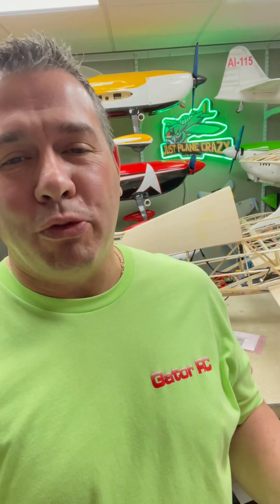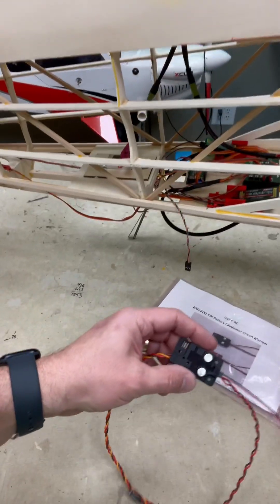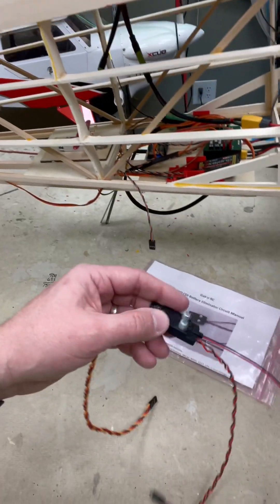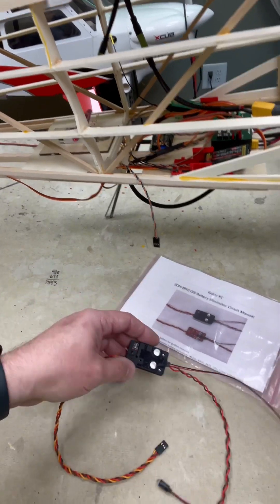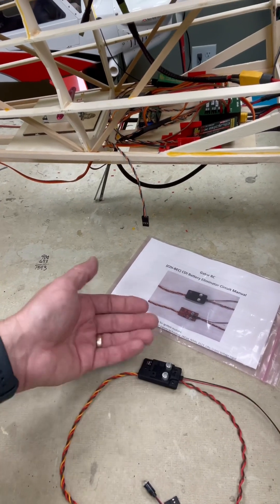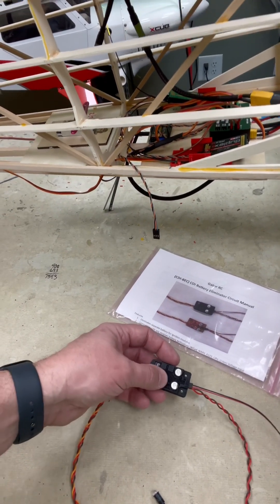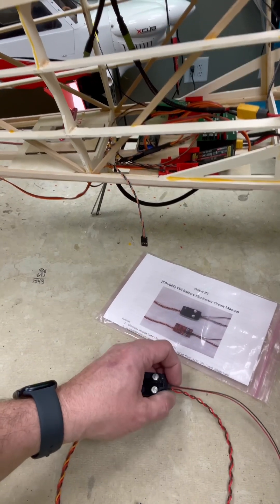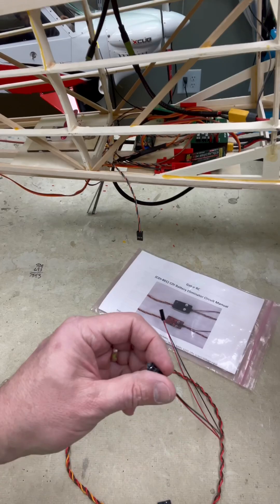New Product Release, Ignition Battery Eliminator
CDI-BEC, CDI Battery Eliminator, Gator-RC

FEATURES:

ELIMINATES SEPARATE BATTERY FOR IGNITION MODULES.

COMPATIBLE WITH ANY RECEIVER BATTERY TECHNOLOGY. (NICAD, NIMH, A123, LIPO, LI-ION) VOLTAGE INPUT RANGE (4.2V-16.0V)

ELIMINATES MECHANICAL ON/OFF SWITCH FOR IGNITION MODULES. THE IGNITION CAN BE TURNED ON/OFF WITH A TRANSMITTER CHANNEL.

COMPATIBLE WITH MOST CDI IGNITION MODULES. VOLTAGE OUTPUT SELECTABLE (5.0V-8.0V).

EIGHT (8) VOLTAGE SET RANGES (5.0V, 5.4V, 5.8V, 6.3V, 6.7V, 7.1V, 7.8V, 8.0V).

STATE-OF-THE-ART FILTER SECTION.

ADVANCED 2ND ORDER COMMON MODE CLC FILTER WITH FEEDTHROUGH CAPACITORS.

LOW PASS/LOW ESR CAPACITORS FILTER. ALLOW PEAK PULSE CURRENT FOR THE CDI MODULE.

OPTICAL ISOLATION FROM RECEIVER. PREVENT ANY CDI NOISE FROM RETURNING TO THE RECEIVER.

CROSS TALK ELIMINATION WITH TWISTED POWER INPUT AND OUTPUT LEADS.

4-LAYER CIRCUIT BOARD WITH SOLID GROUND PLANES FOR BETTER NOISE SUPPRESSION.

AUTO SHUT DOWN ON LOW RECEIVER BATTERY TO PREVENT DEPLETING RECEIVER BATTERY.

MICROPROCESSOR SIGNAL PROCESSING OF THE RECEIVER CHANNEL ALLOWS PRECISE CONTROL OF TURN ON AND OFF.

CONSTANT CURRENT LED DRIVER OUTPUT. LED BRIGHTNESS DOESN’T CHANGE WITH VOLTAGE OUTPUT CHANGES. 15MA ALLOWS ANY LED TO BE USED.

IN-FIELD REPLACEABLE 5MM LED. GREEN LED STANDARD.

CURRENT STATE-OF-THE-ART POWER SUPPLY CONTROL CIRCUITRY ALLOWS A WIDE INPUT VOLTAGE RANGE AND WIDE VOLTAGE OUTPUT RANGE. IT DOESN’T REQUIRE A RECEIVER BATTERY GREATER THAN THE OUTPUT VOLTAGE SELECTED.

HEAVY DUTY 22AWG INPUT AND OUTPUT LEAD ALLOWS LOW VOLTAGE DROP AT HIGHER CURRENTS.

HIGH-RELIABILITY SMD MANUFACTURING ALLOWS FOR REDUCED WEIGHT AND SIZE.

DESIGNED AND MANUFACTURED IN THE USA, FROM FOREIGN AND DOMESTIC PARTS.

SPECIFICATIONS:

WEIGHT - 20G